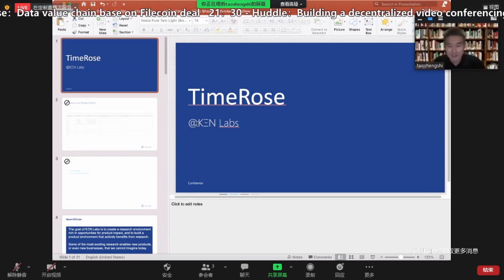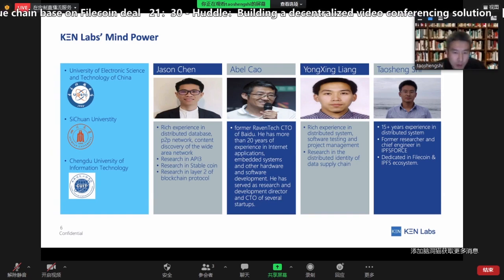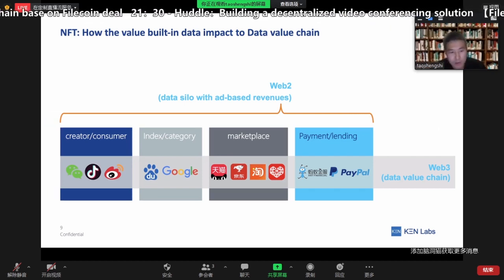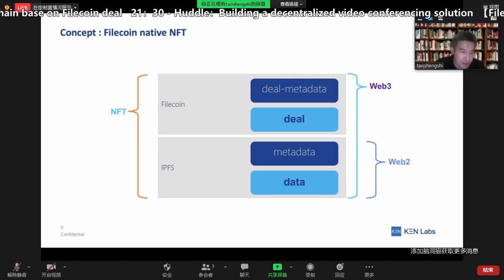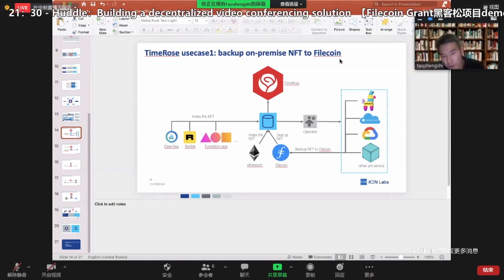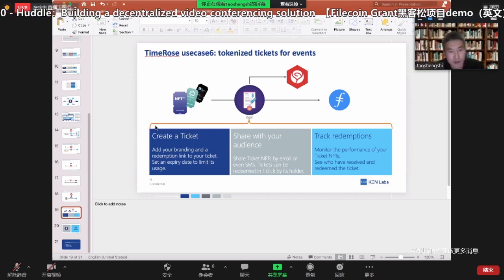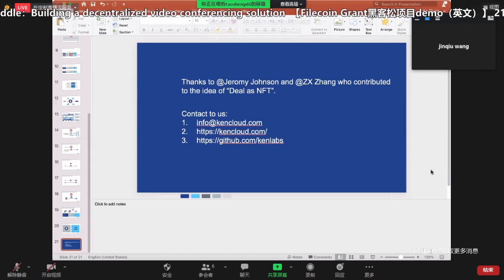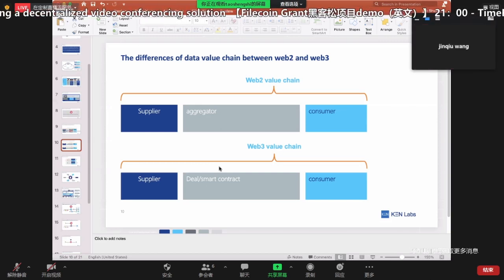Project Demo- TimeRose | DoraHacks Filecoin Grant Hackathon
The current platform of Internet Service, which typically specify that when a file is uploaded, its ownership is shared with the platform, to monetize as they see fit. This comes with some advantages: platforms can offer distribution or economies of scale that optimize ad-based revenues. But it's no secret that today’s monetization models aren’t always aligned with the best interests of creators. And this is where the problem lies.

"Not IPFS,not your NFT",IPFS now is the standard of IPFS storage location, but there is no content discovery platform to find the NFT. more over, lots of marketplace did not provide the lifecycle management service for NFT.

TimeRose 's goal is not only to help creators retain ownership of their work and run their business independently, using technology to reach their fans directly, but also build one "deal as NFT" paltform for frictionless and built-in value data exchange and NFT marketplace. TimeRose leverage the Filecoin as NFT cold storage and IPFS as nft warm storage in the infrastructure layer.Moreover,TimeRose leverage the Filecoin retrieval market for NFT data exchange in the middleware layer.On the top of storage market and retrieval market, there is deal to combine the data assets, data storage and data retrieval, and the deal build a total new value chain for data supply chain. TimeRose take advantage of NFT metadata(deal metadata) to build index engine and exchange marketplace.

On the whole: Horizontally, TimeRose index the NFT to connect the web2.0 and web3.0. From the vertical perspective,TimeRose leverage the deal concepts in Filecoin to manage the lifecycle of NFT.